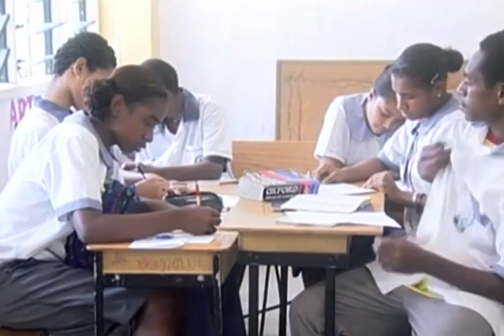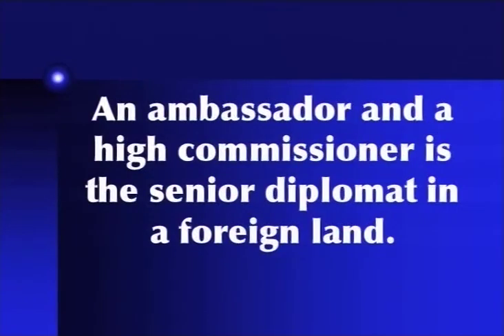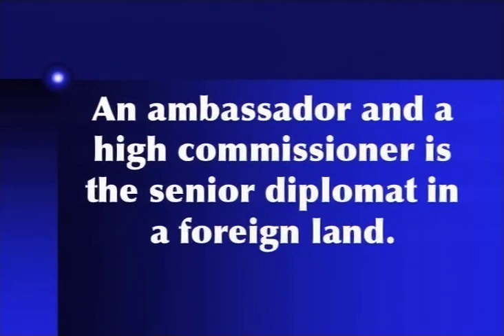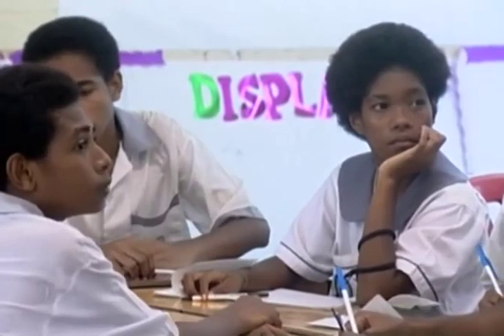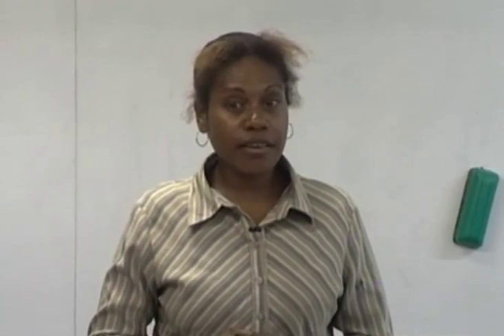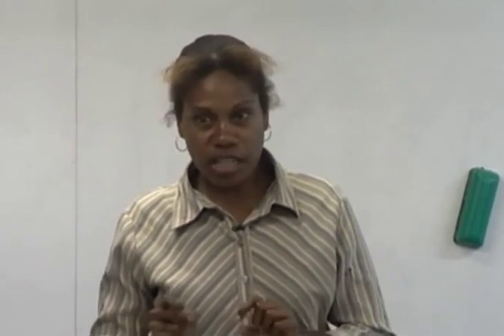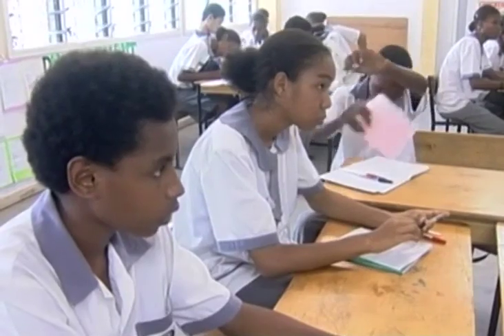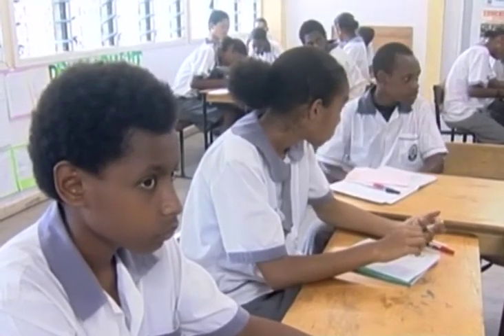Grade 8 Social Science Lesson 47